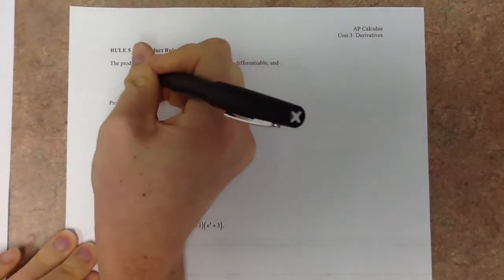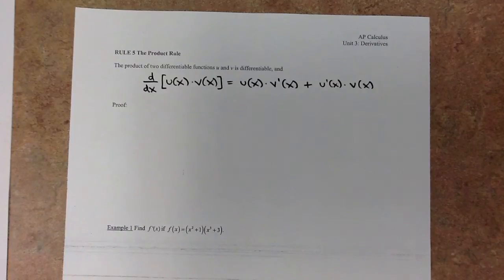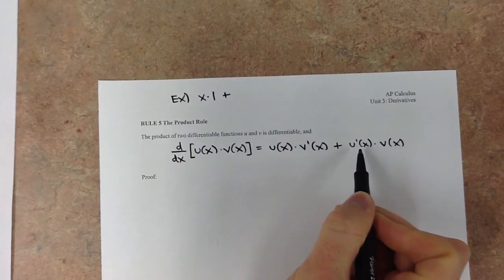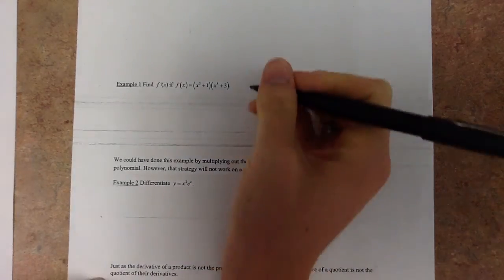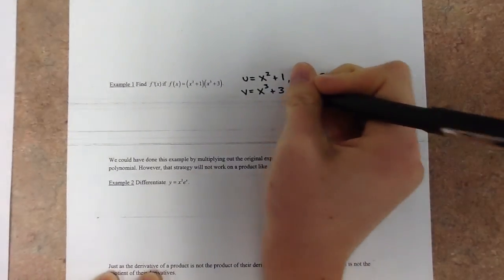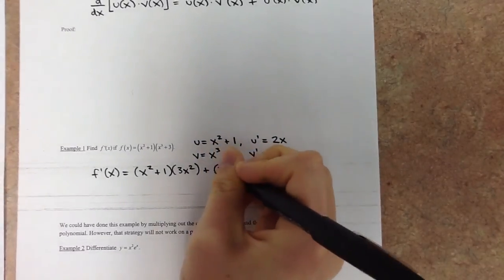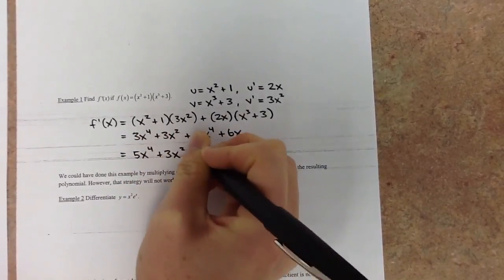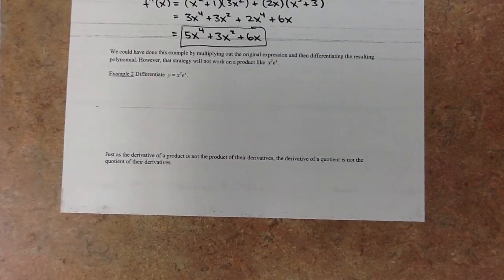AP Calculus 3.3